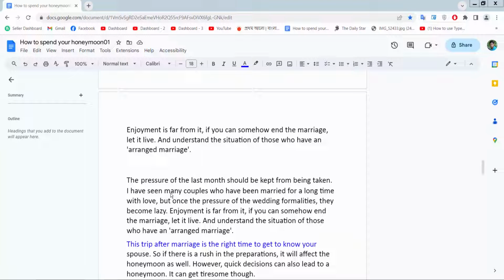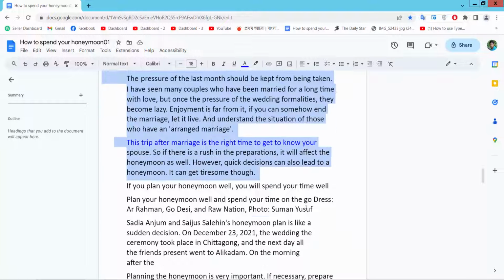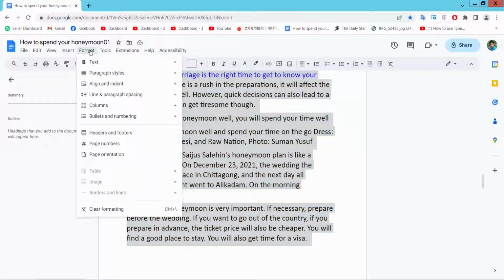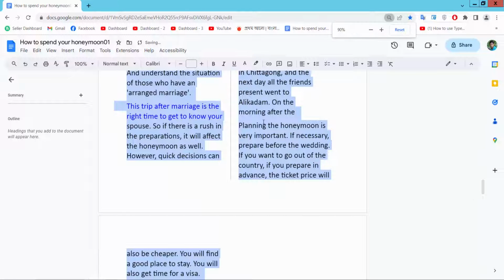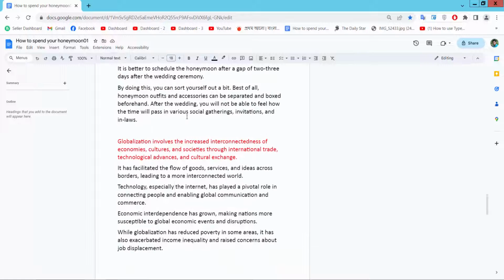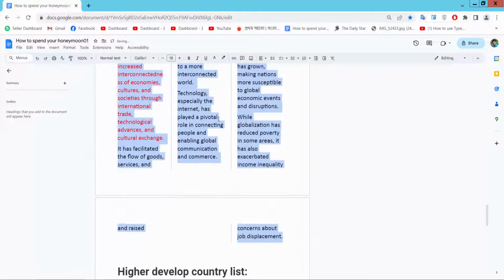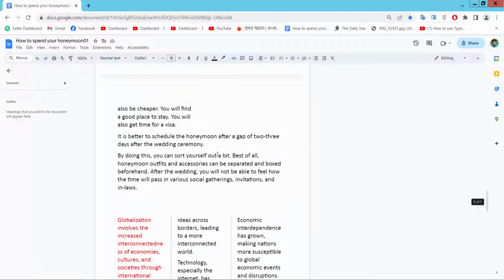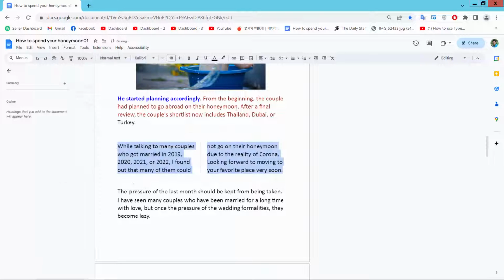How to add columns on specific pages in google docs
Hello everyone, Today I will show you, How to add columns on certain pages in Google Docs.